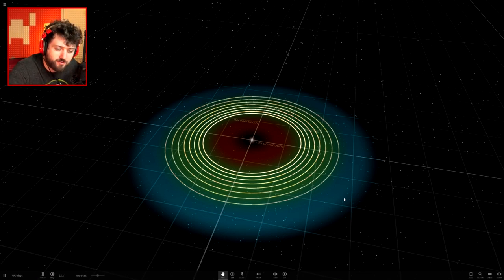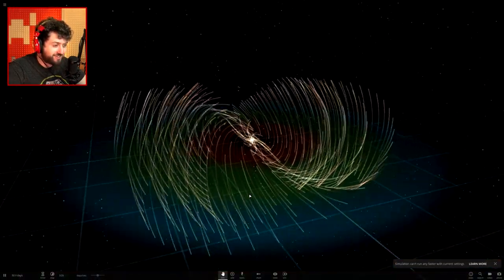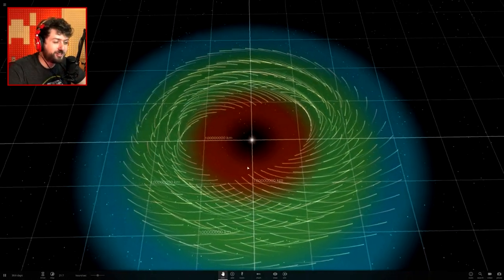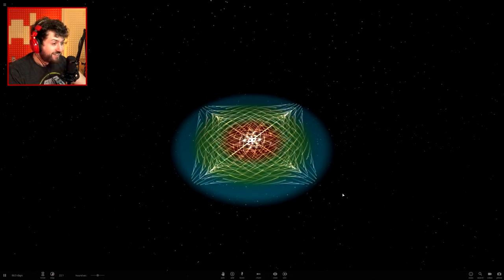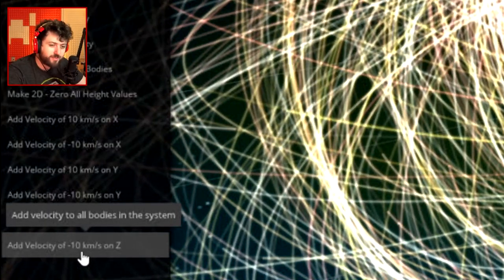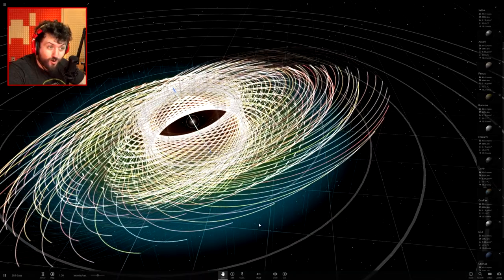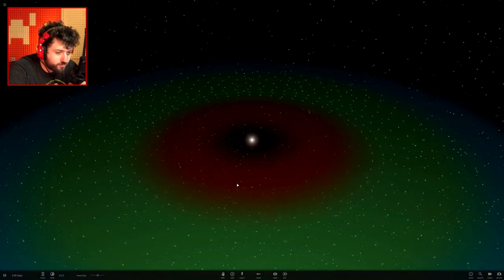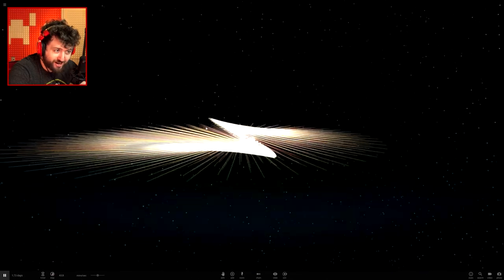A SQUARE SOLAR SYSTEM? | Universe Sandbox 2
Welcome back to Universe Sandbox 2! The Ultimate Engineered Solar System keeps on delivering. Last time, we messed around with it in two dimensions. Today, we're messing around with it in THREE DIMENSIONS. We're going to see what happens when we rotate the entire system's axis at various angles. Then at the end of the video, we will launch two black holes through the center at opposite sides for a nice Newton's Third Law experiment. Enjoy! :D

Have you ever wanted to play god? Well you can in Universe Sandbox 2. I enjoy creating and destroying entire civilizations by exploding suns and randomly placing Jupiters in the solar system. I'm going to be attempting various scientific experiments with planets, stars, black holes, and galaxies just to see what happens! if you want to see any particular experiments, please let me know in the comments! I've been on a really big space kick lately as you can tell. I love these games! :)

Vine: zeroyalviking